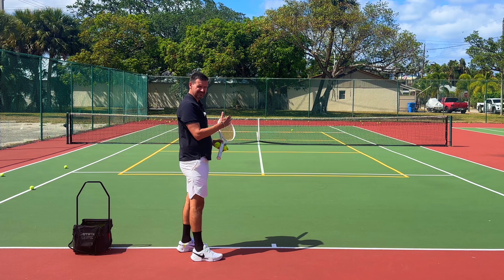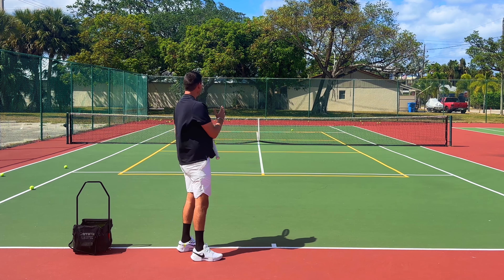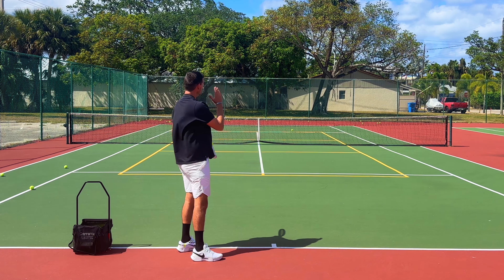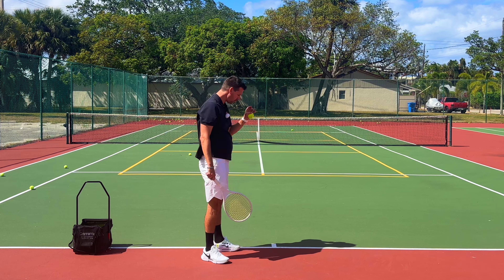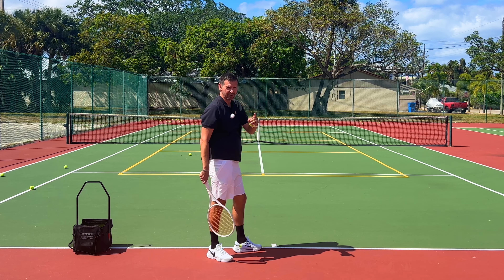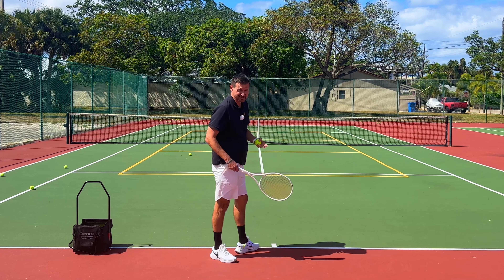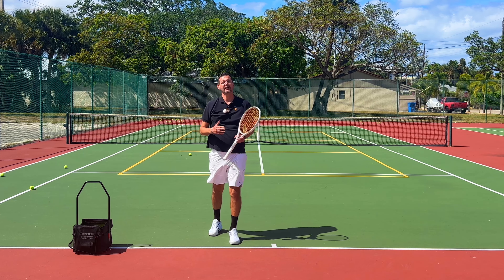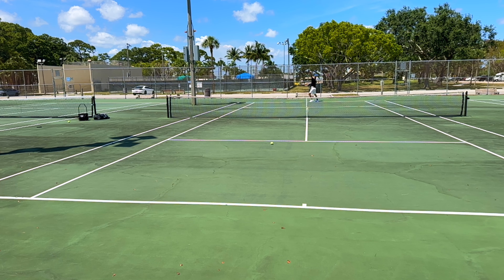How to Hit a Slice Curve when Serving to Ad Side Down the T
In today’s video, I explain how to make the slice serve curve when serving to ad side down the T.

🎾 Tennis Equipment Reviews:

🎾 Tennis Equipment Reviews: